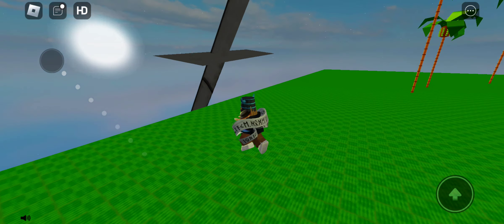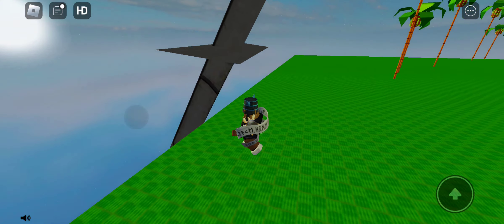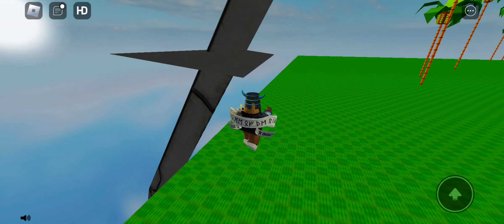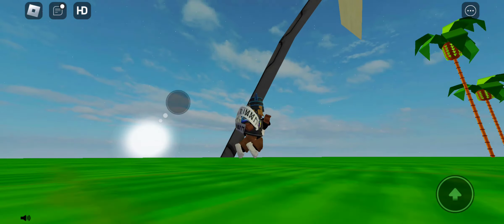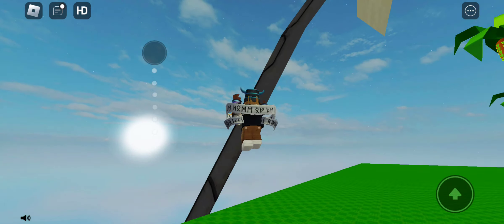8 August 2024